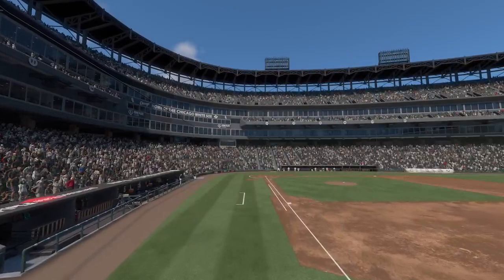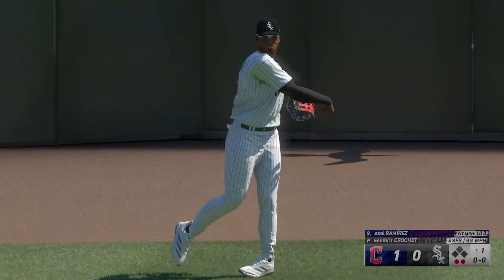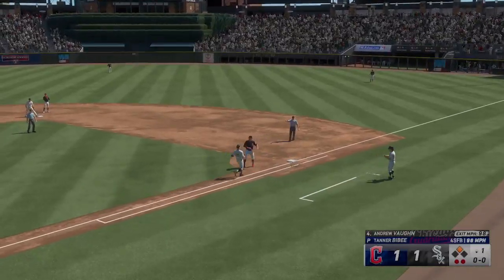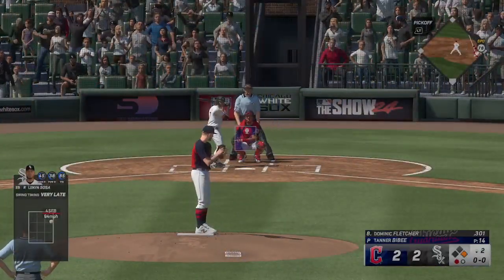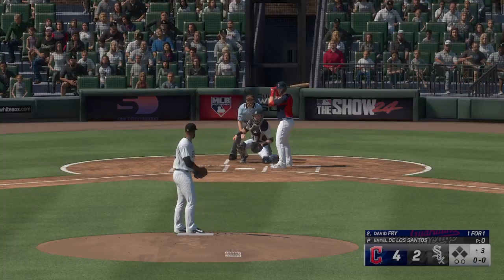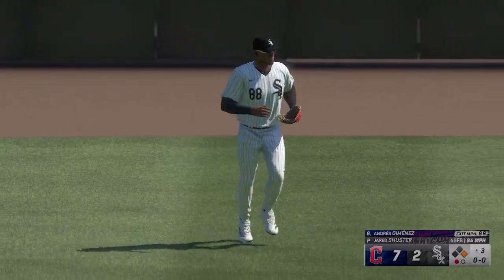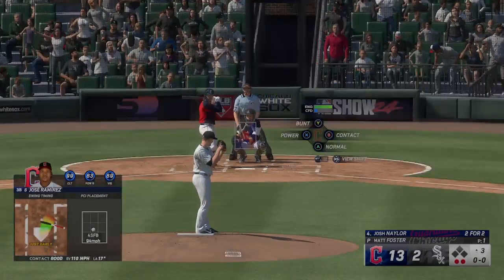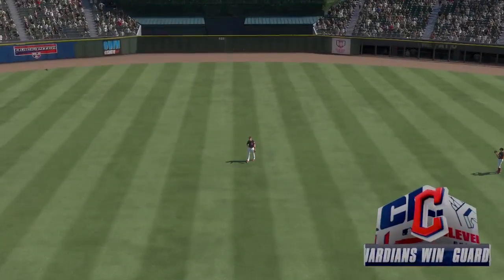Cleveland GUARDIANS vs Chicago WHITE SOX (MLB 24)| Match day ⚾ MLB The Show 24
MLB The Show 24 Gameplay today prediction MLB 24